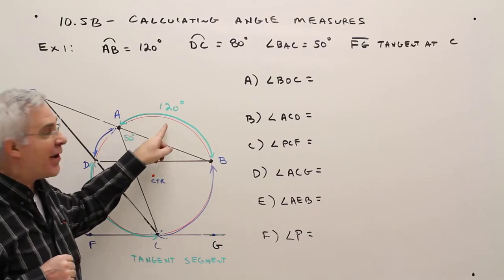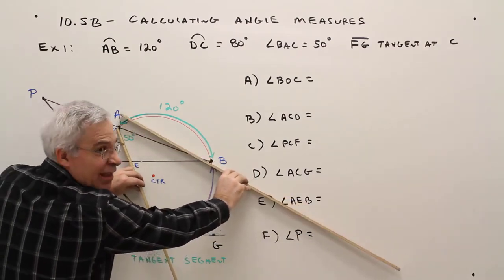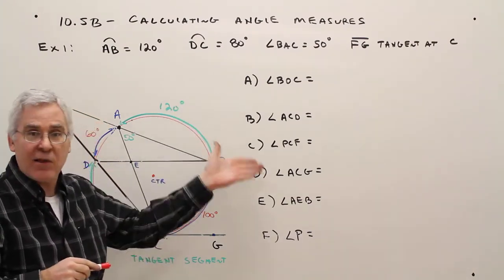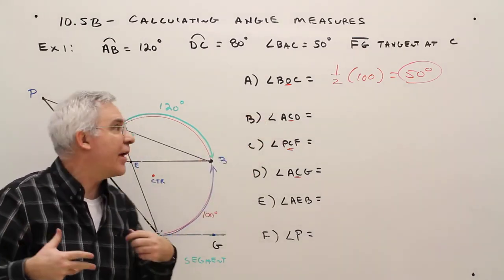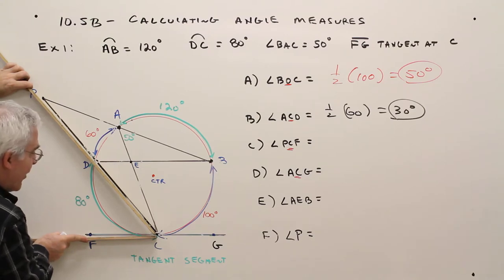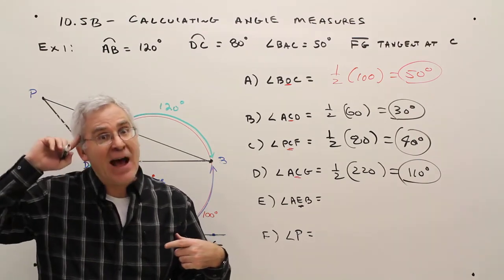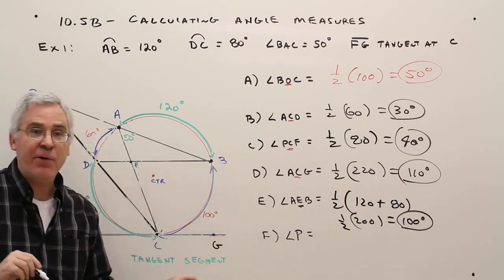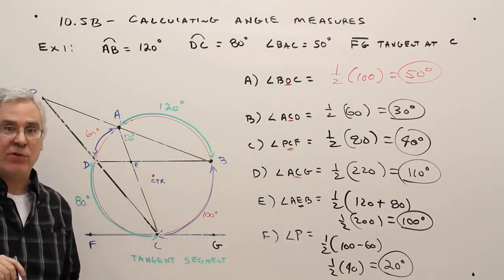10.5B--Calculating Angle Measures